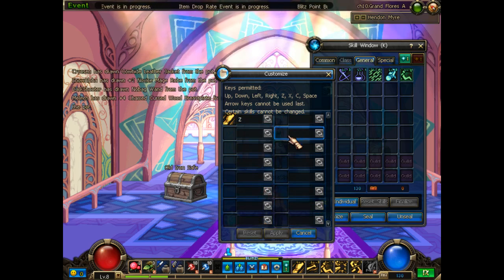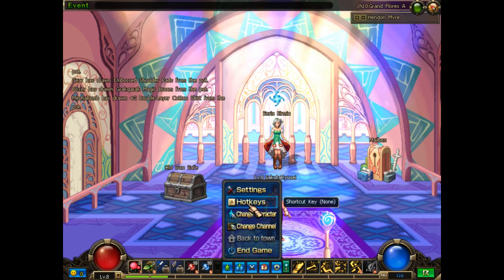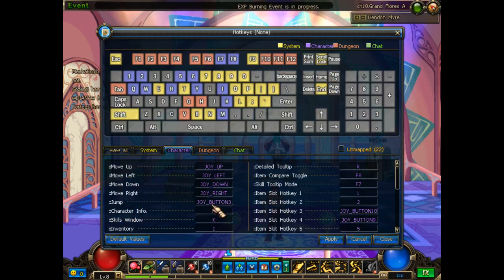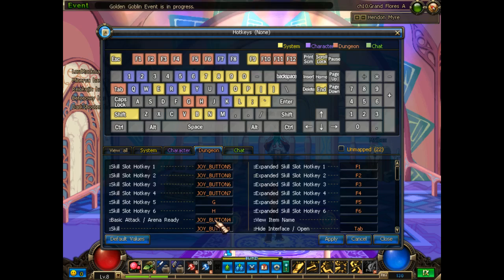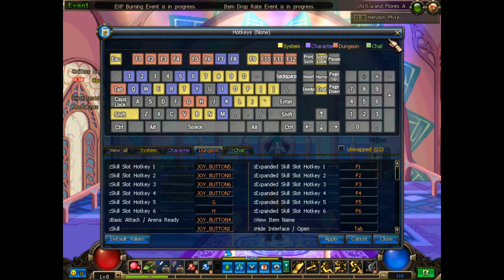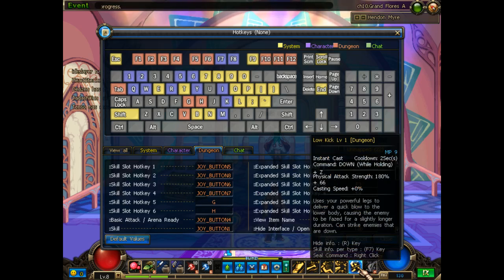Dungeon Fighter Online - Making gamepad/stick controls practical